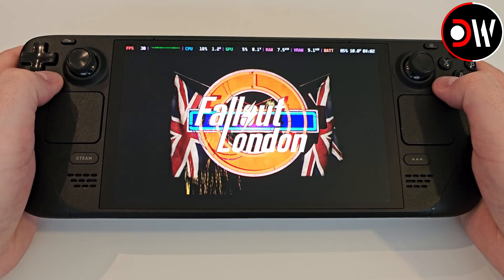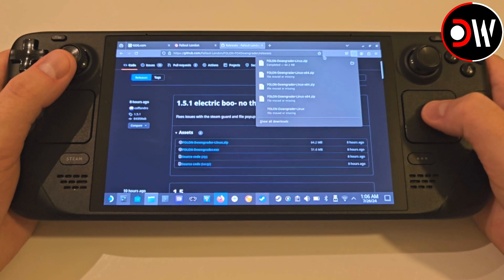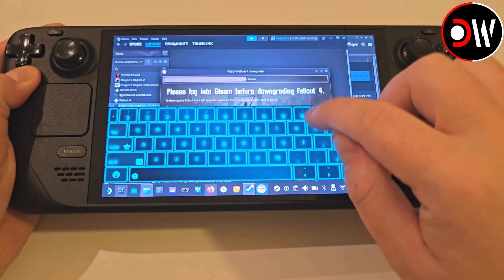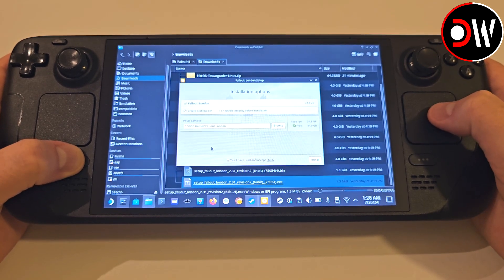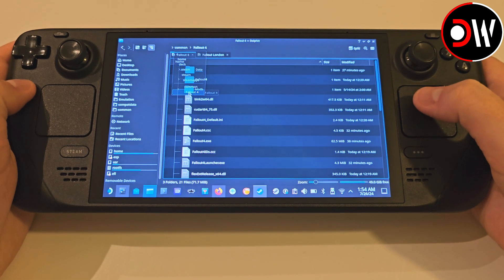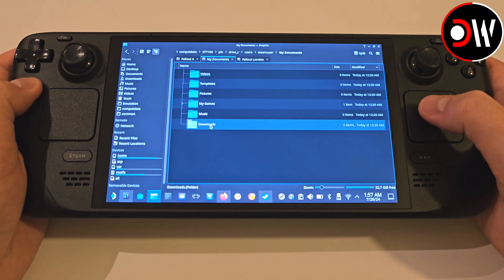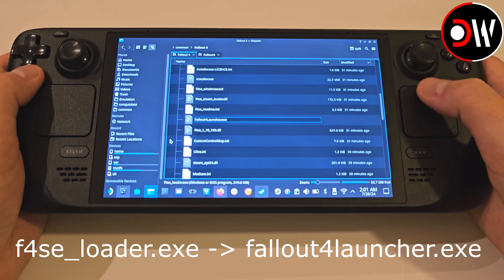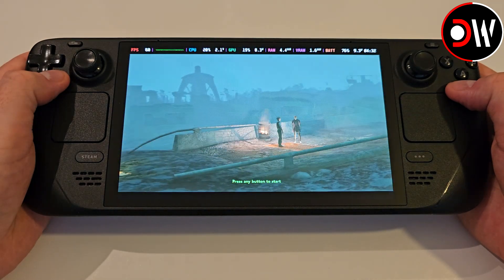How To Install Fallout London Steam Deck | SteamOS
How To Install Fallout London on Steam Deck | Steam Version | SteamOS Gaming Mode | EASY FAST GUIDE!

00:00 - Intro
00:18 - Install Fallout 4 Steam
00:56 - Download Fallout London
01:49 - FOLON Downgrader Download & Setup
03:13 - Downgrade Fallout 4 Requirement
05:30 - Install Fallout London
08:13 - Merge Fallout London with Fallout 4
09:07 - Fallout 4 Graphics Setup
10:02 - Fallout 4 Compatdata Folder
10:49 - Understanding Fallout Folders
11:10 - Important Files to Copy
12:08 - Renaming Files for Fallout London
13:20 - Final File Copy
13:54 - Fallout London Desktop Mode Test
14:16 - Gaming Mode Fallout London
14:27 - Final Thoughts

Notes - When the game is patched, run the GOG install again and replace the files we copied, making sure to delete the old renamed files and renaming the new ones.

Important Notice: If you wish to use this guide in either written or video format, please make sure to Credit - Deck Wizard, thank you!

SteamOS 3.6.8
Steam
4G VRAM